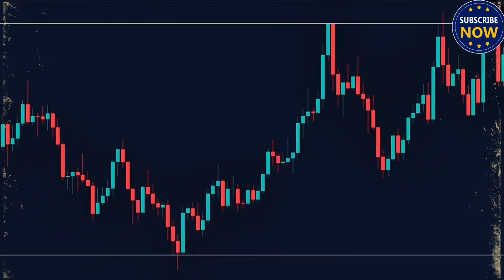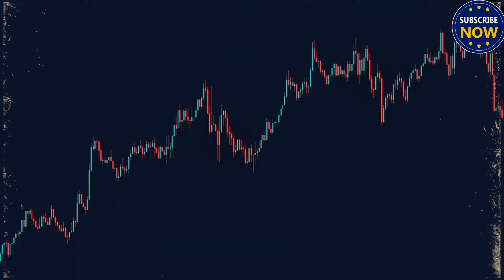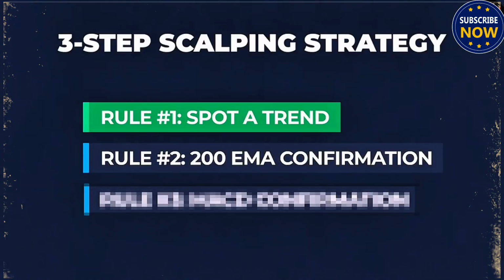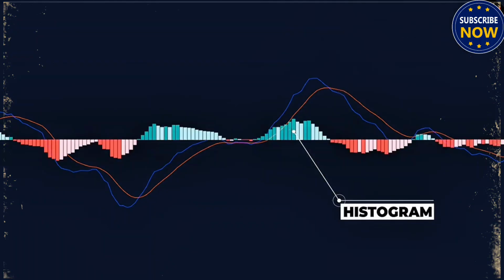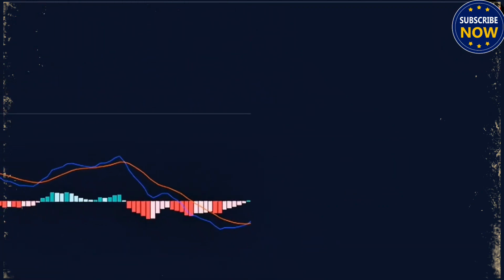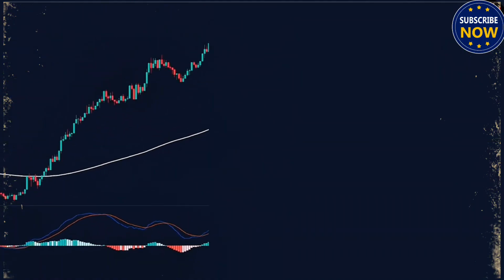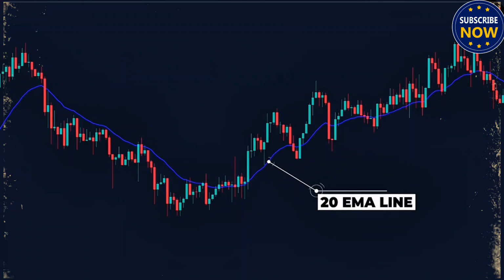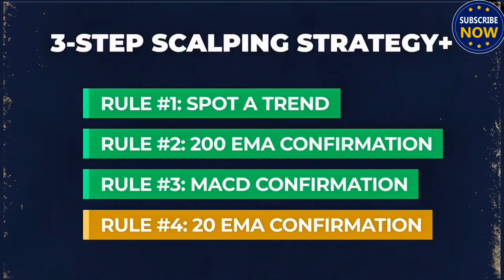Beginners scalping strategy || Learn Trading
Ready to make quick moves in the market? Scalping is one of the most exciting trading styles, but it requires a solid plan and lightning-fast execution. In this video, we break down a simple, high-probability scalping strategy designed specifically for beginners.
​What you’ll learn in this video:
​The Basics: What is scalping and why does it work?
​The Setup: Which indicators and timeframes (1m/5m) work best.
​Entry & Exit: Exactly when to buy and when to take your profits.
​Risk Management: How to protect your capital from sudden market shifts.
​Don't let the fast-paced charts intimidate you. By the end of this tutorial, you’ll have a clear framework to start practicing on your demo account today!